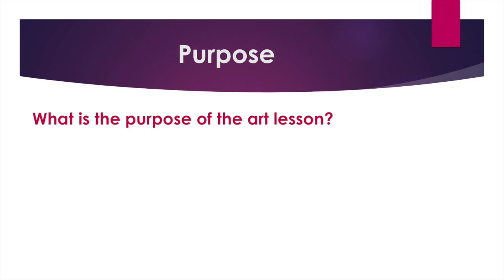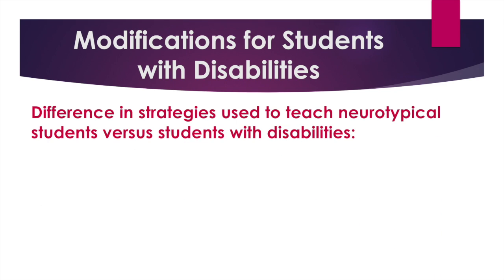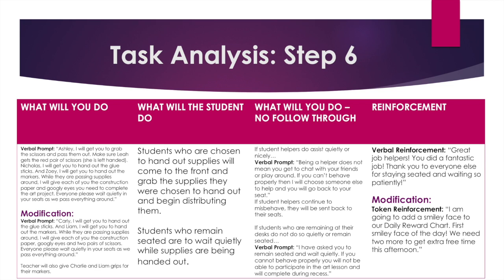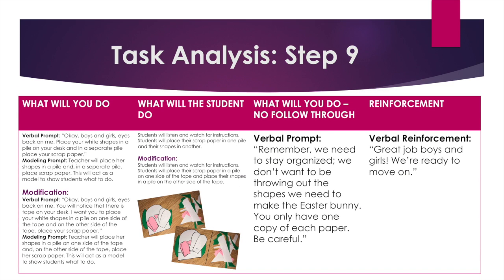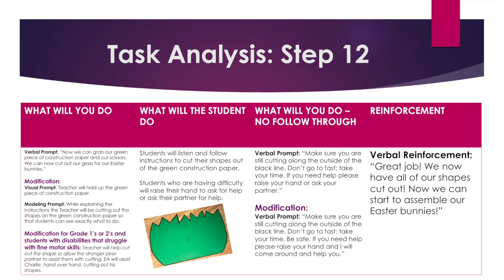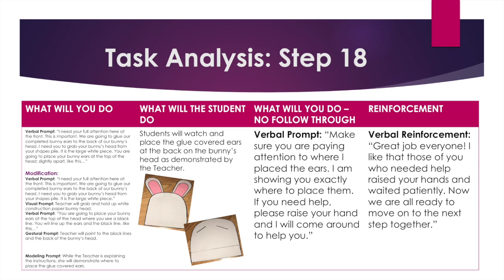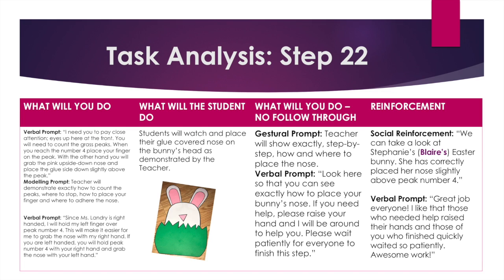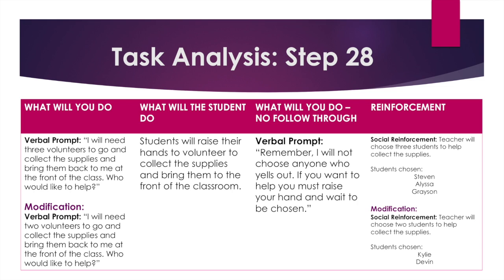Final Easter lesson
This video is about Final Easter lesson